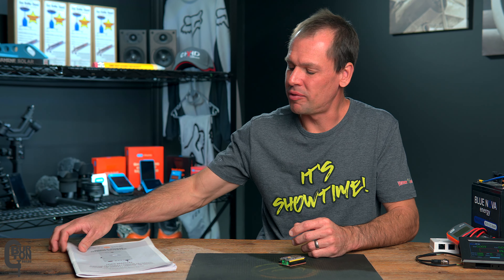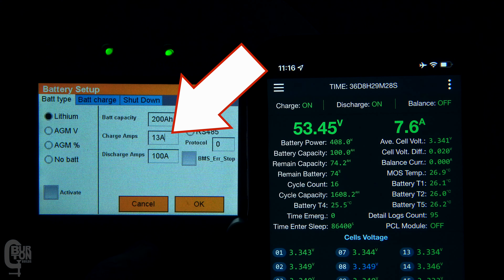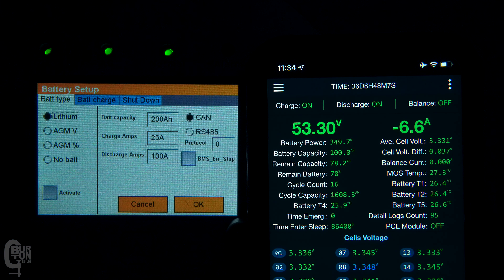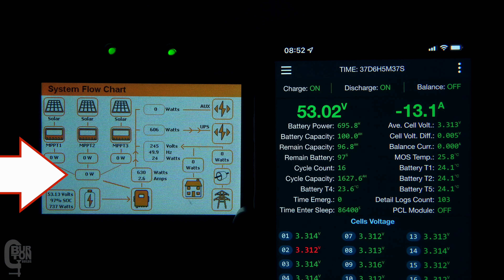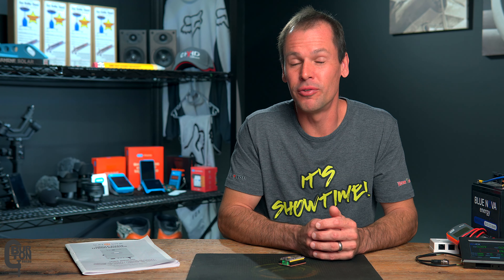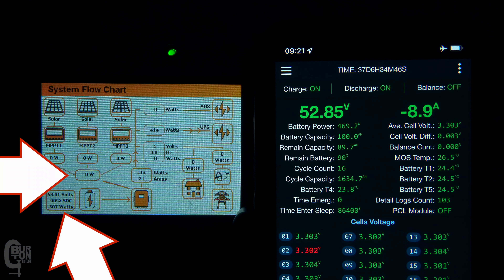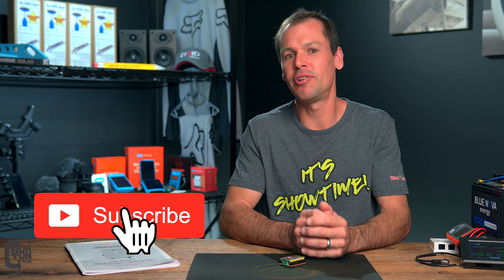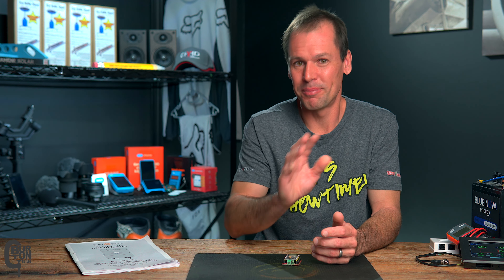Testing limits of JK Inverter BMS with SunSynk (Deye) Inverter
Testing the Charge and Discharge Limits of the JK Inverter BMS's connected to a @sunsynk  Inverter using CAN communication. It's been up and running for a while now and seems to be stable and working well.

I am currently running firmware version 15.11 on both JK BMSs. I had firmware version 15.17 installed on the JK BMS but it didn't seem to be working properly with the SunSynk Inverter when set to the 'Deye' CAN protocol... I explain more about the problem in a previous video

If you want to read other reviews or buy one of the other style JK BMS's, here is an option (make sure to select the correct model that you need)

💰💰💰 Support for the Channel 💰💰💰
⭐️ Use Super Thanks on YouTube, next to the like button

 @OffGridGarageAustralia   Andy's channel on YouTube also has a lot of good information about these JK BMS units.

Burton Builds
S07E06